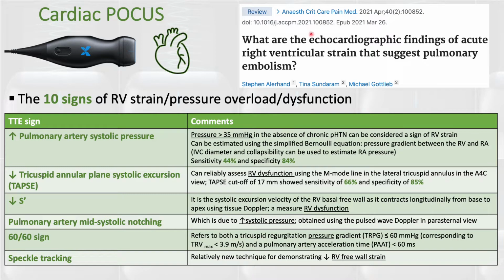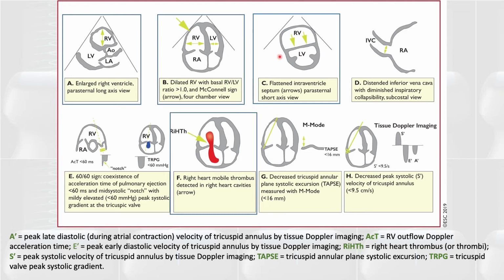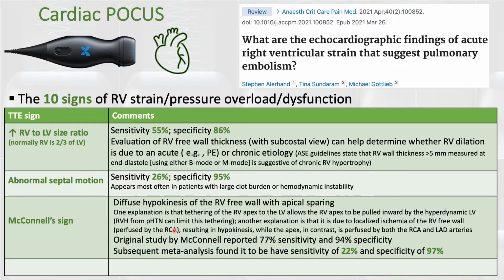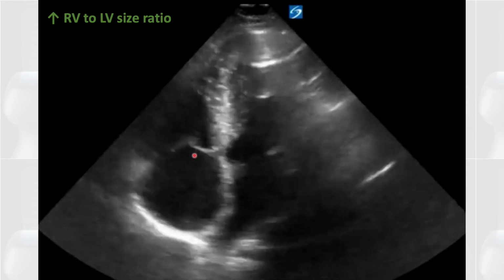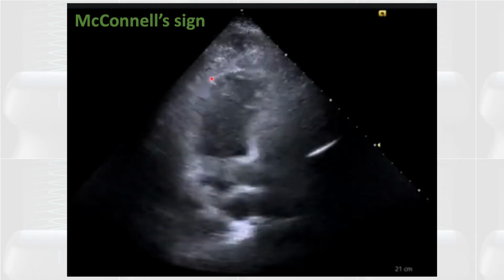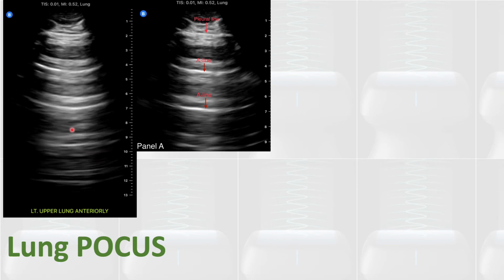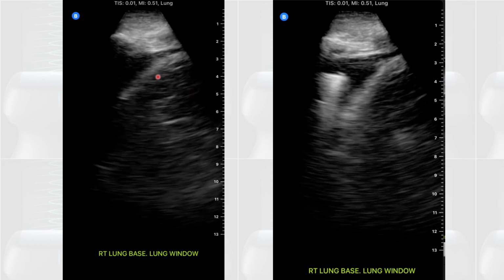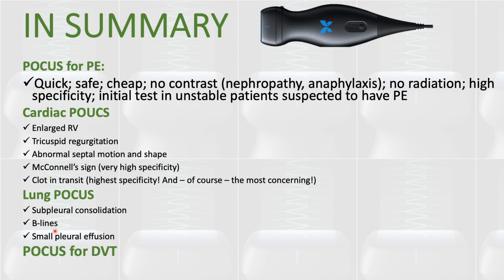POCUS in Pulmonary Embolism (2/2)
Cardiac POCUS for PE
Lung POCUS for PE